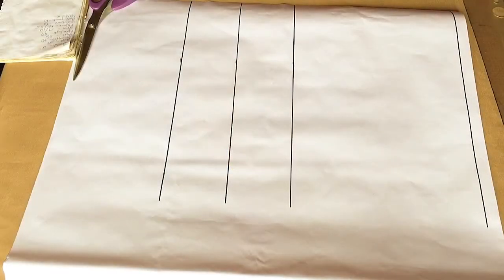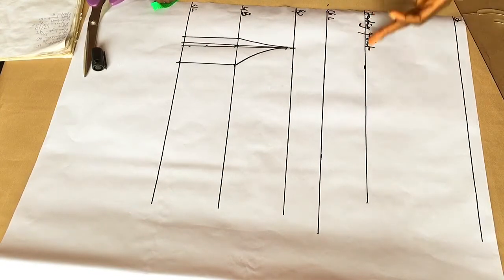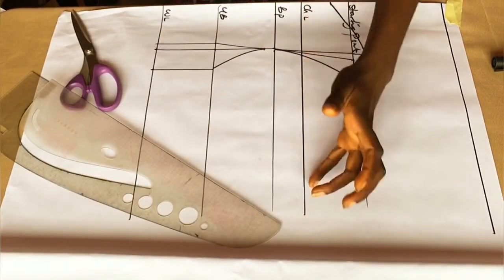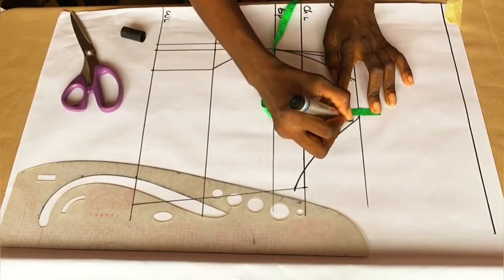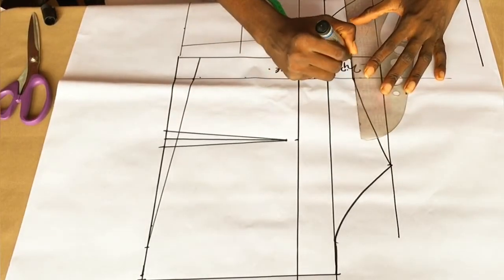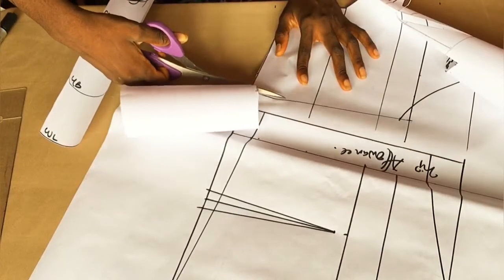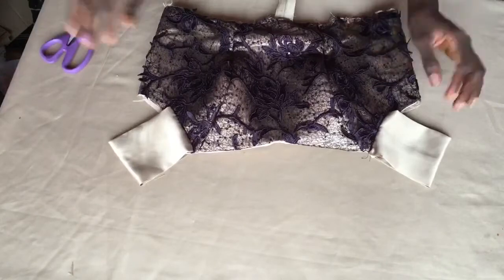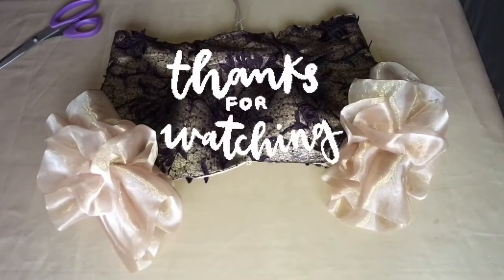HOW TO CUT AND SEW AN OFF SHOULDER BLOUSE WITH EXAGGERATED SLEEVES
And check my previous videos